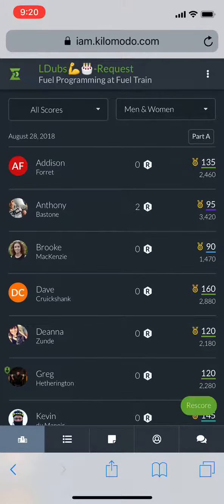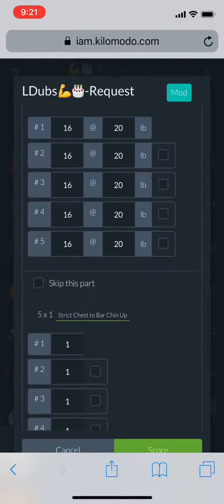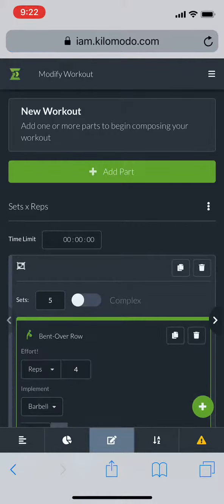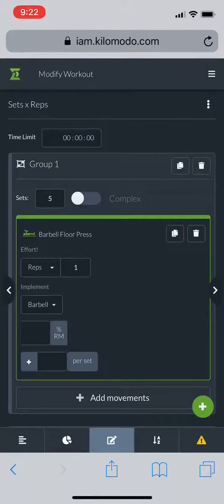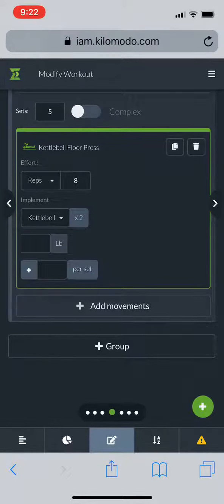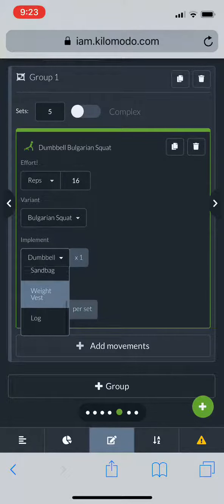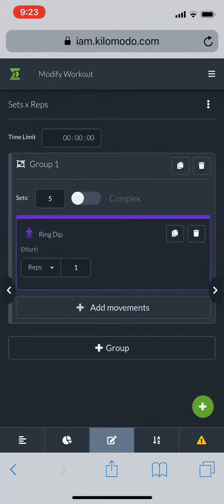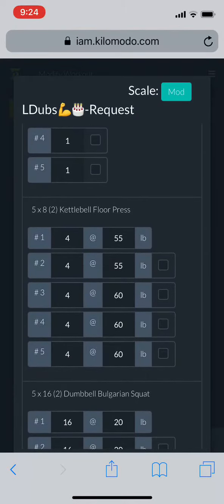Modifying an exercise in the workout